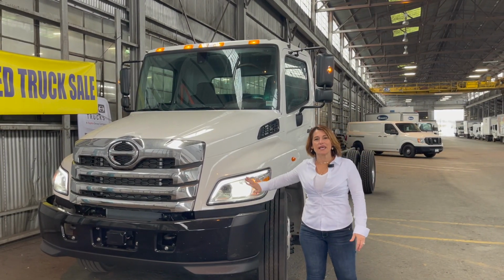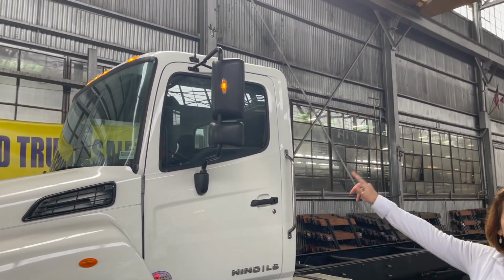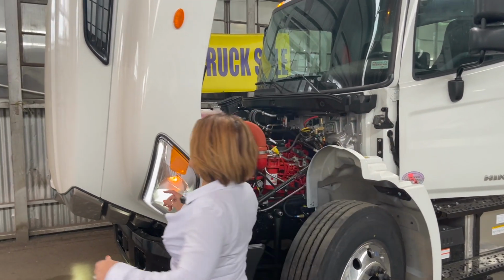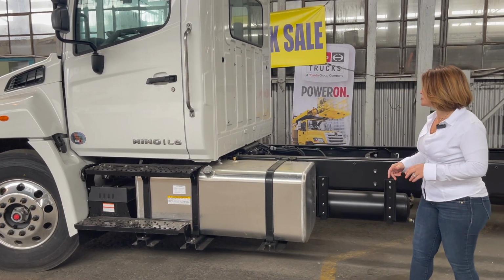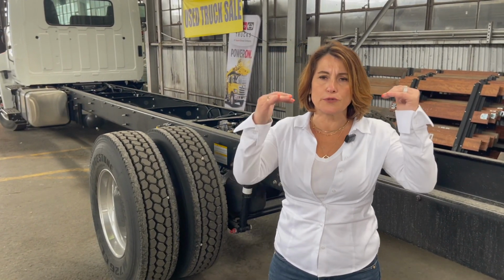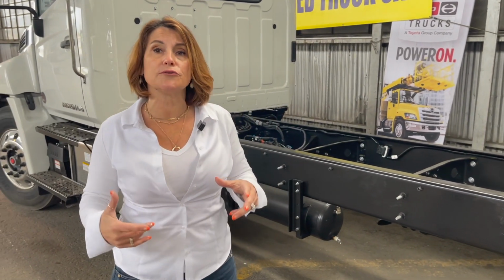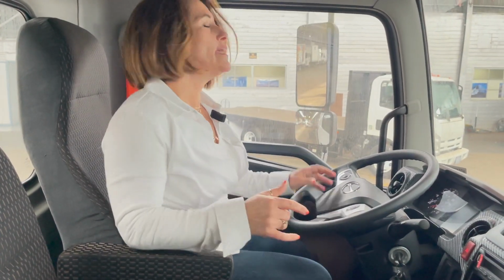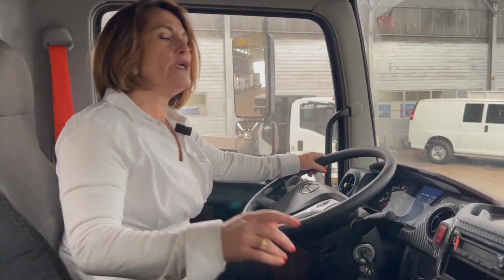Hino L6: Walk Around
Here's a walk around on the new Hino L6!